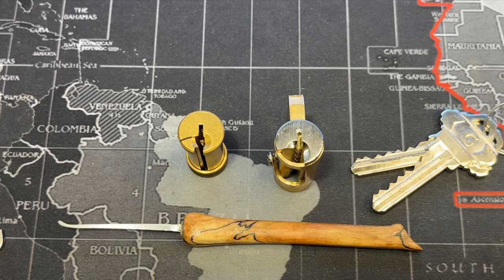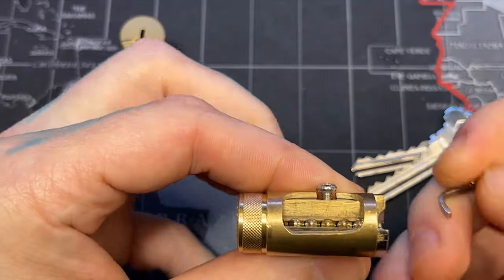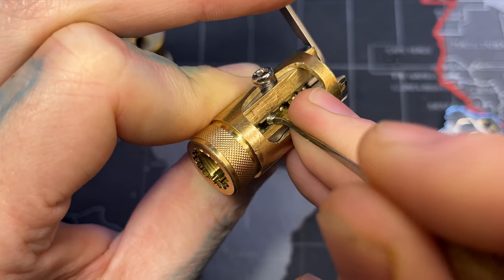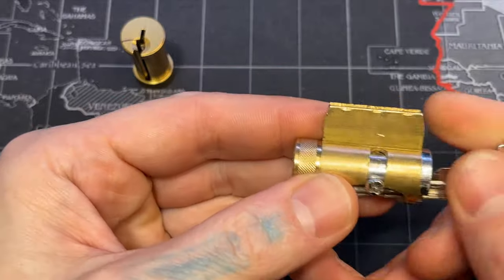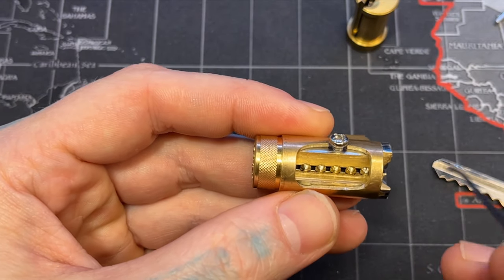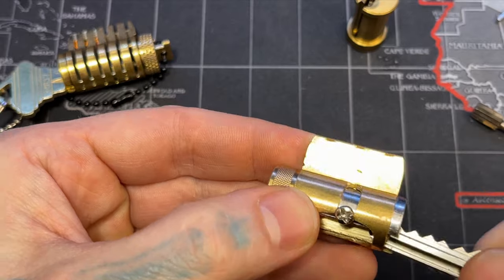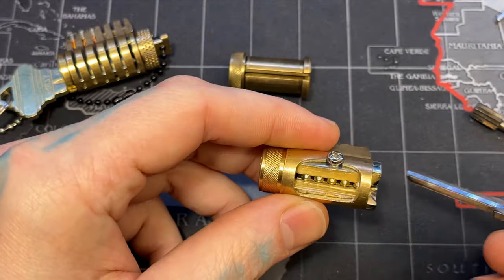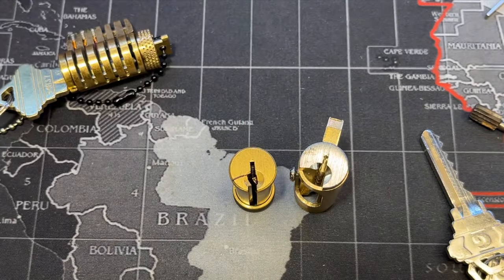298) How to Make Binding Pin Training Cutaways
How to Make Binding Pin Training Cutaways
Great for teaching the binding pin principle and binding order while having a clear view of all the pins

00:00 - Intro
00:50 - Demonstration
01:45 - Function and placement of screw
02:27 - How to Make it
03:13 - Suggestions for Improvement
04:07 - Keep in mind while making your own